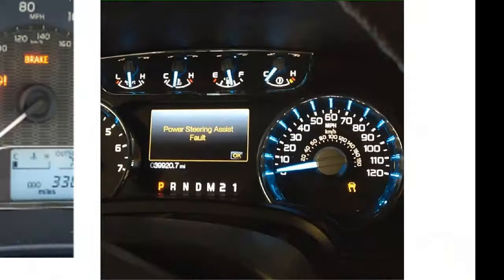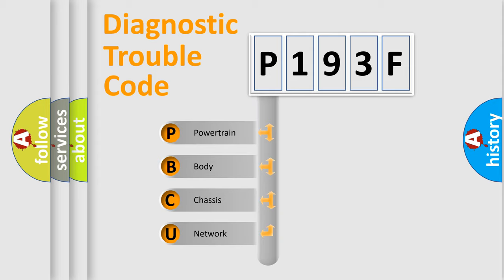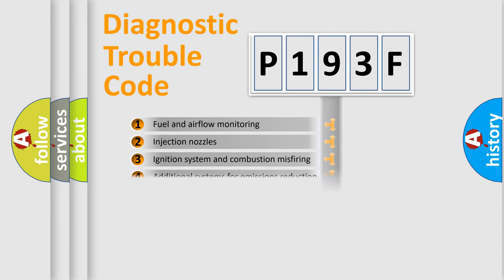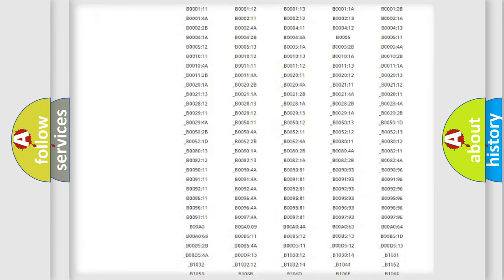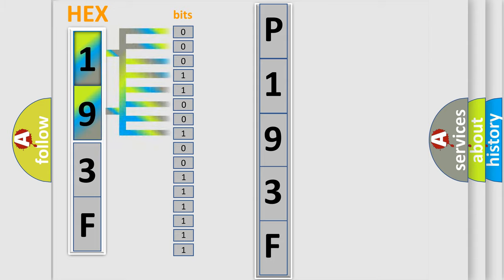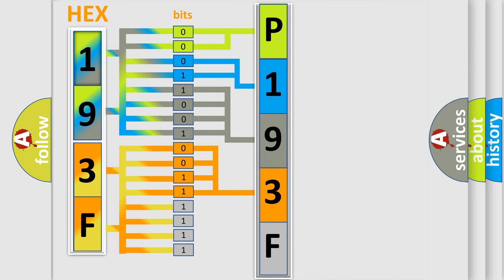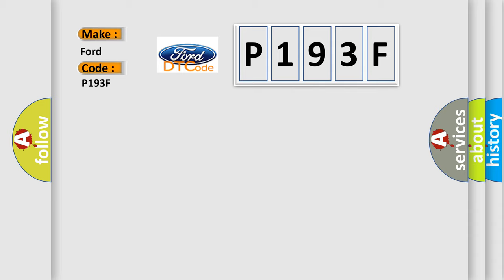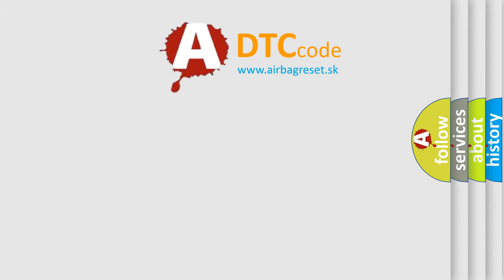DTC Ford P193F Short Explanation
Contents:
0:21 Basic DTC analysis according to OBD2 protocol standard.
1:48 Insight into programming
2:58 A diagnostically understandable description of the Diagnostic Trouble Code
3:05 Basic error definition

Make:
Ford
Code:
P193F
Definition:
Vehicle Speed Signal is in Error
Description:
The vehicle speed signal is not being detected by the BCM.
Cause:
CAN communication systemCombination meter